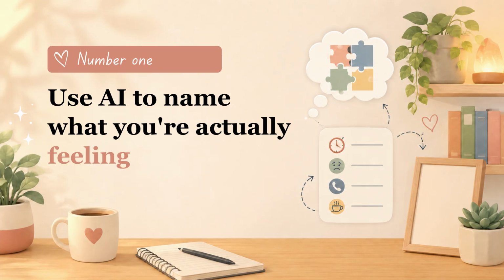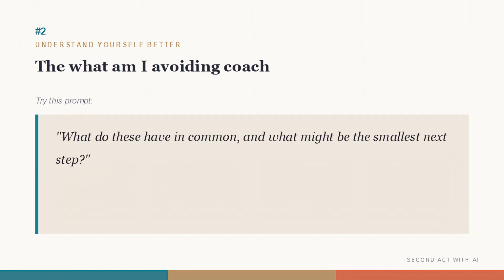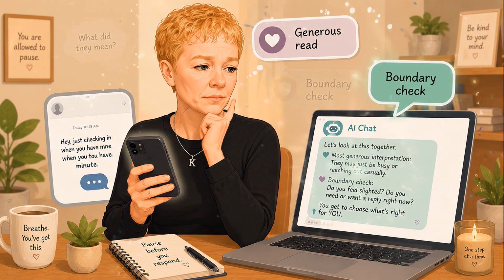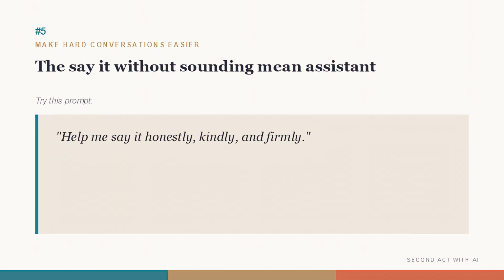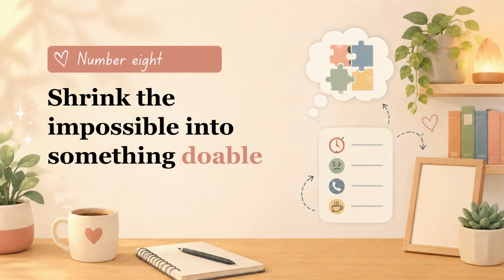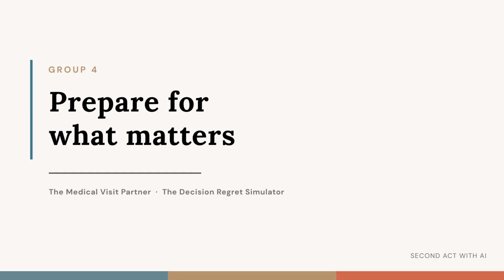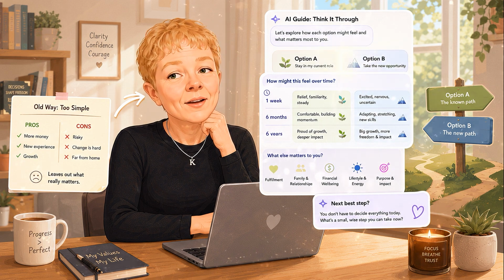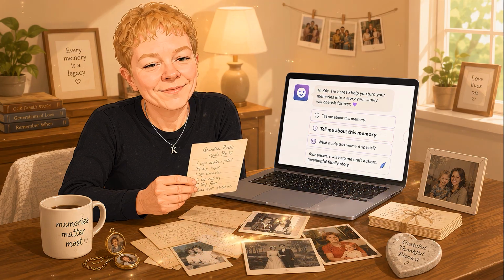Tired of Doing This Alone? ChatGPT Has 15 Solutions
Most AI tips are about productivity and business. But what about the rest of your life?

In this video, I'm sharing 15 creative ways to use AI that you probably haven't thought of, things like naming the emotion you can't put your finger on, decoding a confusing text from a family member, translating insurance paperwork into plain English, and even borrowing advice from your future self.

These aren't productivity hacks. They're for real life, the stuff you actually deal with every day.

I'll show you a real prompt for each one so you can try it yourself.

CHAPTERS
0:00 The question I hear most
0:52 Why this list is different
1:51 Group 1: Understand yourself better
5:06 Group 2: Make hard conversations easier
8:01 Group 3: Handle the stuff that overwhelms you
11:08 Group 4: Prepare for what matters
13:09 Group 5: Take care of your life and your legacy
15:19 Group 6: See yourself differently
17:19 Pick one and try it today

📖 Read the full blog post for this episode (with links and resources)

🎵 ABOUT
Second Act with AI is the only AI education channel built for people over 60, by someone living it at 62. You're not too old. You're not behind. You're right on time.

Alright, my friends. Take care. Bye bye.